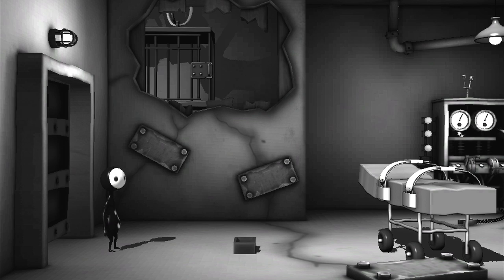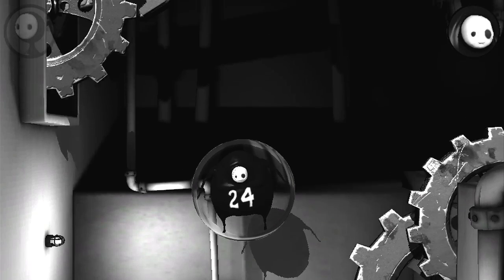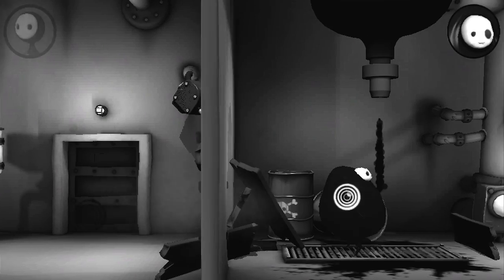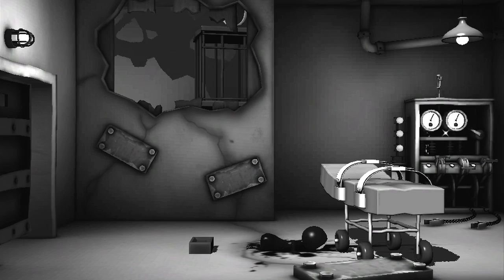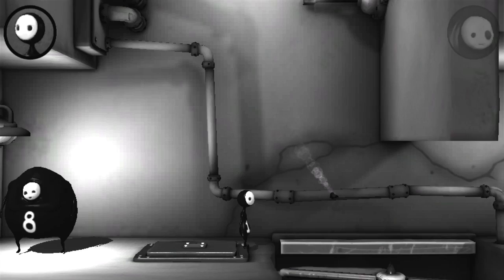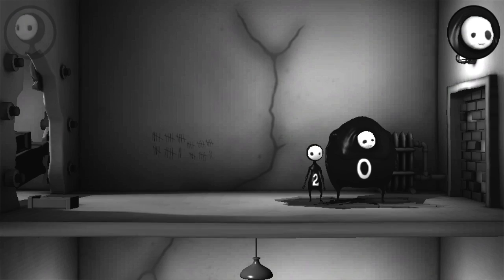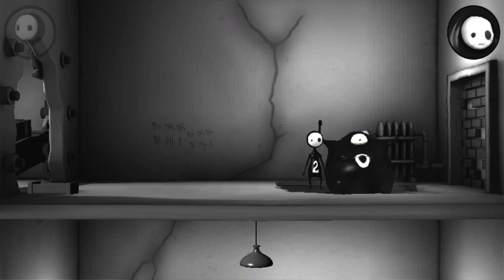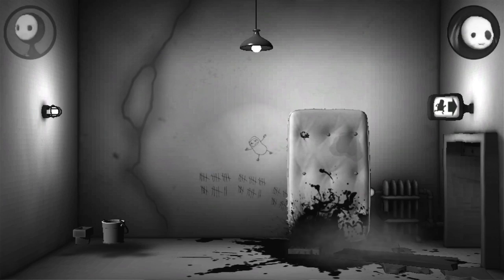Escape Plan - Interview Trailer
for more video gaming news, previews and reviews.